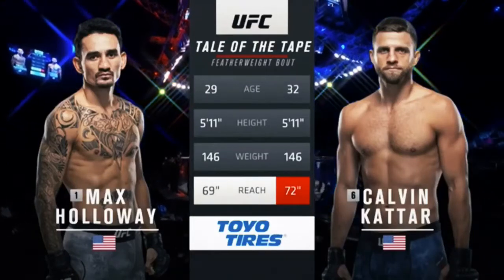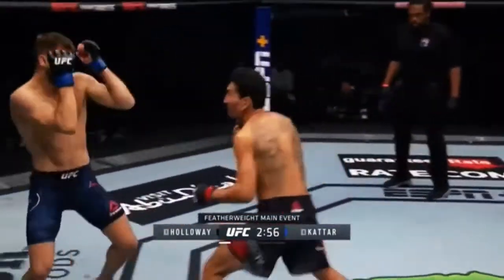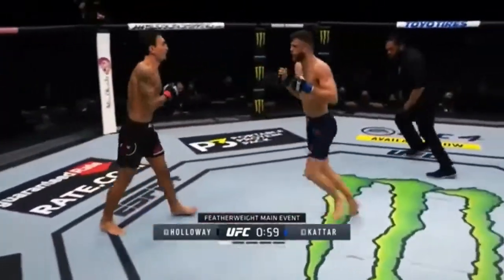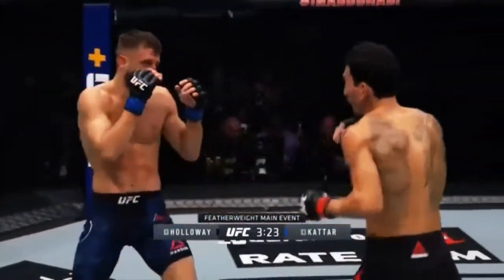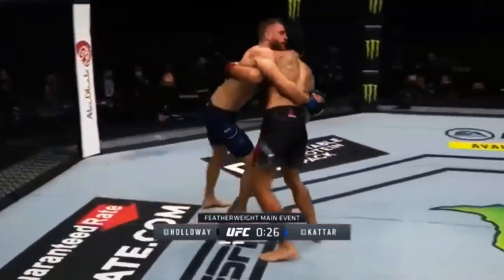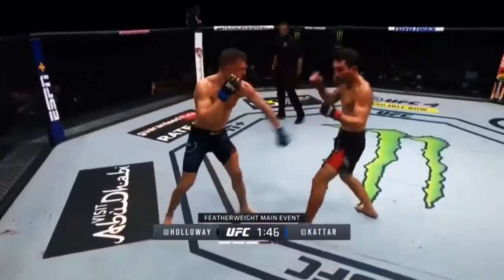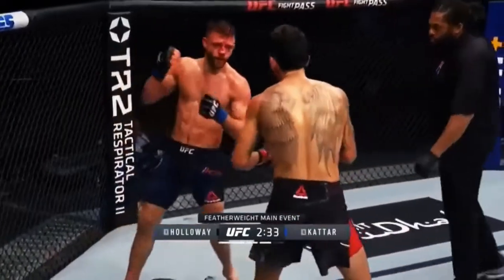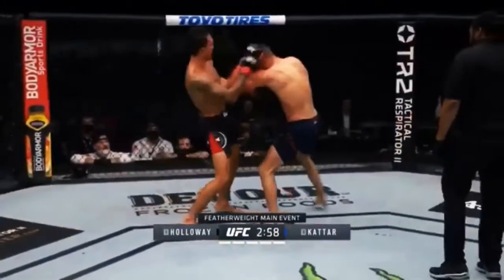UFC on ABC 1: Holloway vs. Kattar (Full Fight Highlights)